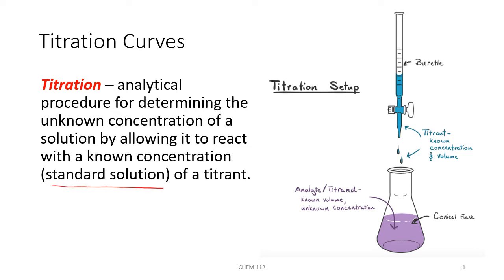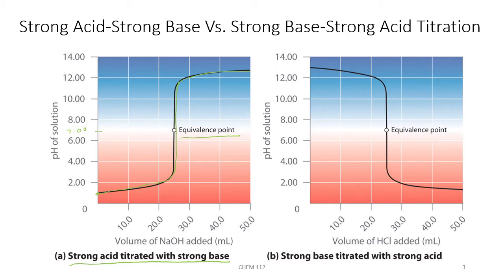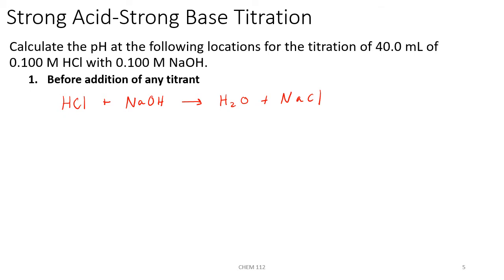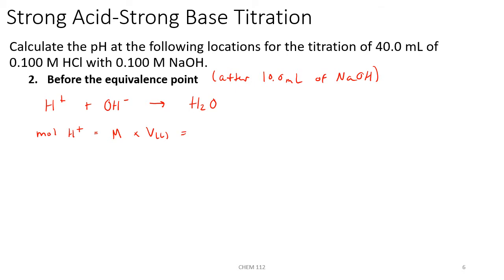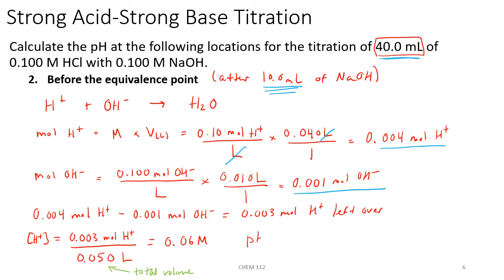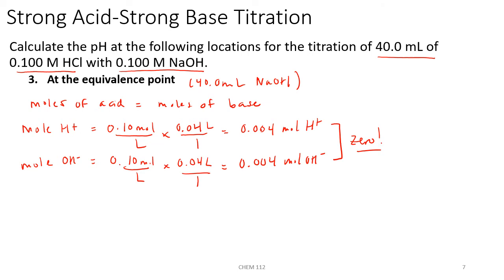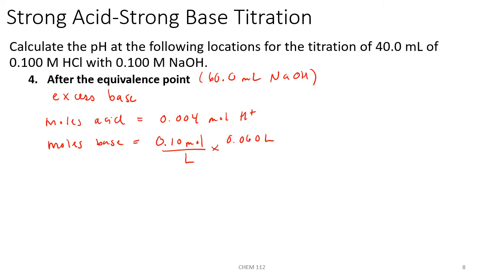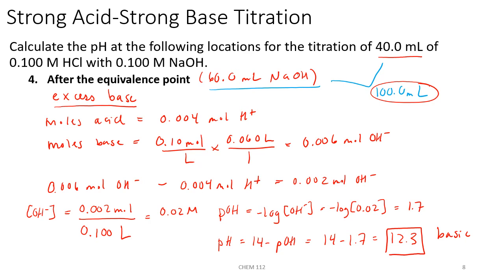CHEM 112 - CH. 14 - Acid Base Equilibria (Part 10)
Strong acid-strong base titrations